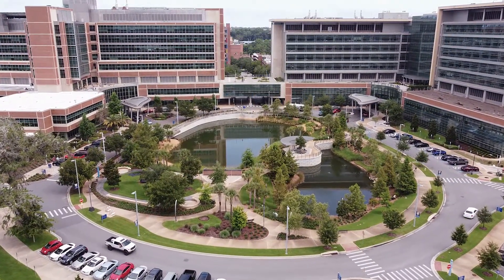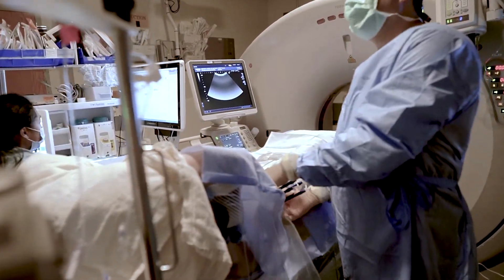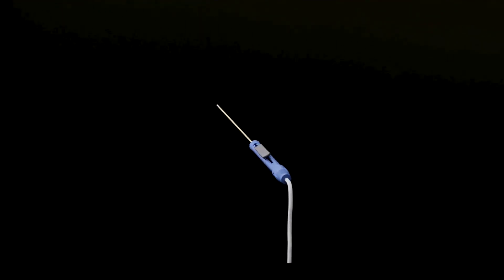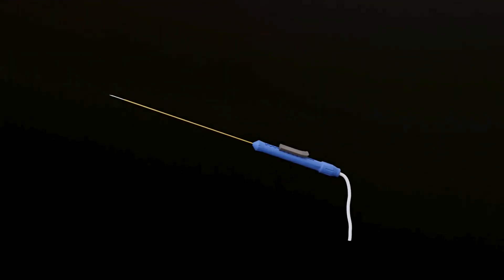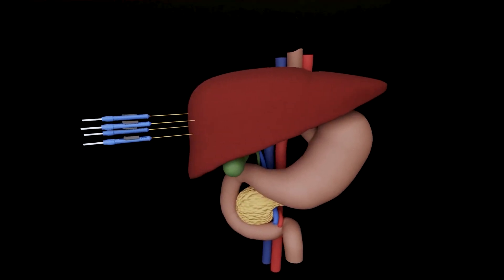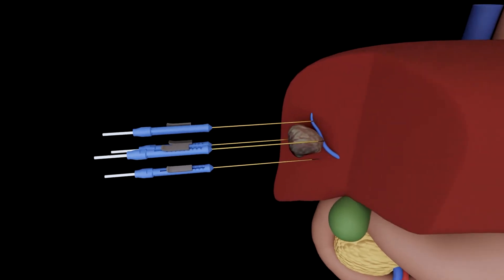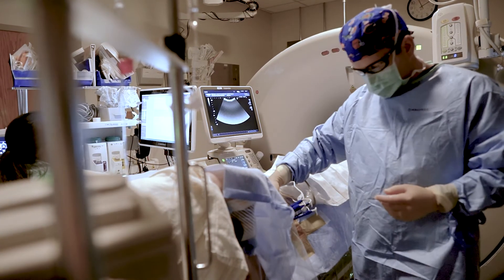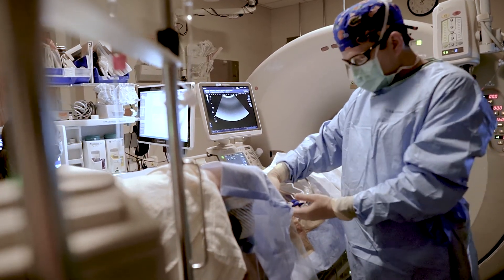NanoKnife - Robert Evans Heithaus, MD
This is an overview of the minimally invasive NanoKnife procedure offered by the Shands Hospital at the University of Florida.  This procedure is a cancer treatment for patients who are not surgical candidates.  NanoKnife is particularly useful when a cancer surrounds or involves a critical structure such as a blood vessel, nerve, or bile duct.

Our mission is to provide excellence in education by using the most advanced and state-of-the-art methods for training and patient care.  For more information about our programs, please visit our

Apollo - Patrick Patrikios